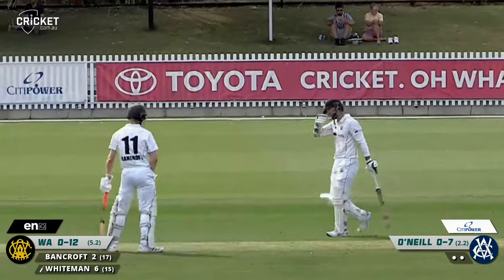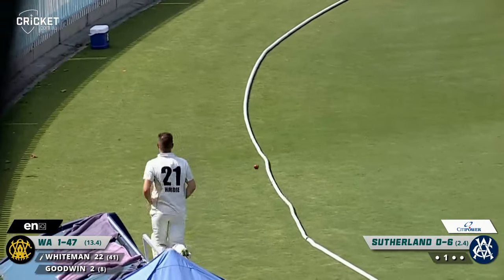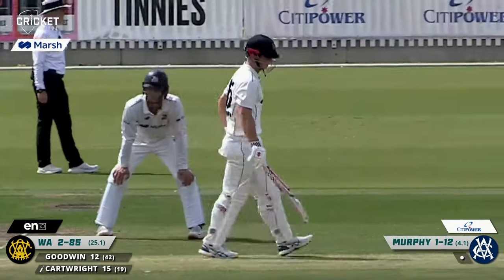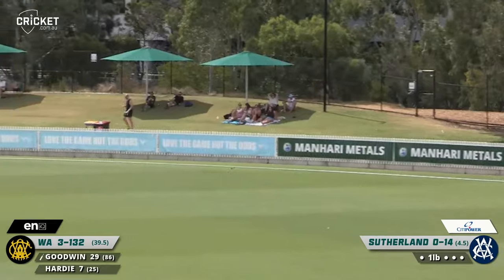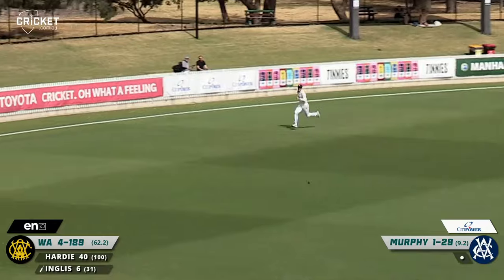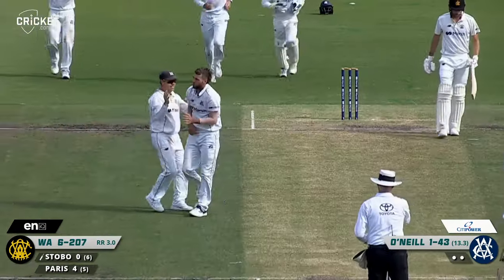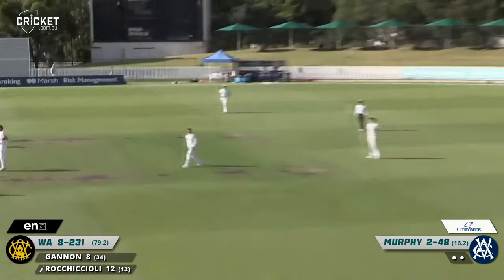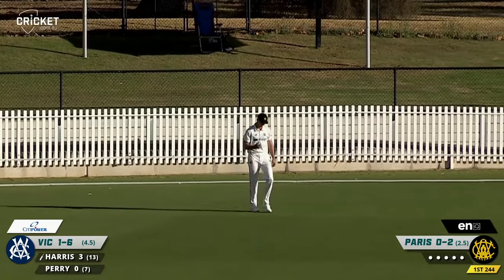Victoria v Western Australia | Sheffield Shield 2023-24 | Day 1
All the action from day one of the sudden-death Sheffield Shield clash between Victoria and Western Australia at the Junction Oval with the face to go through to face Tasmania in the final.